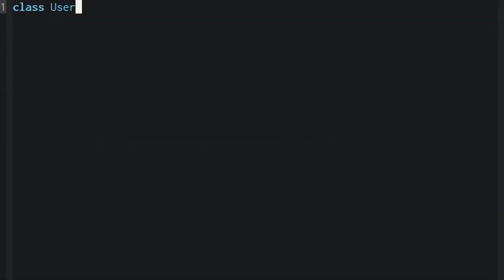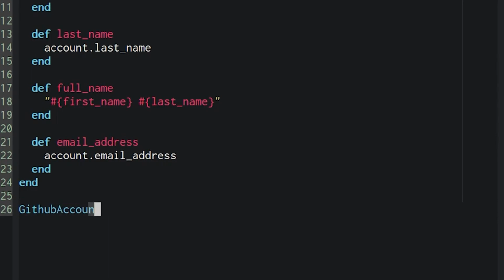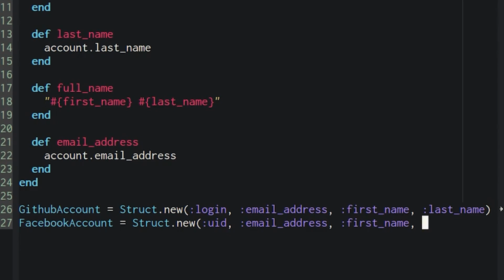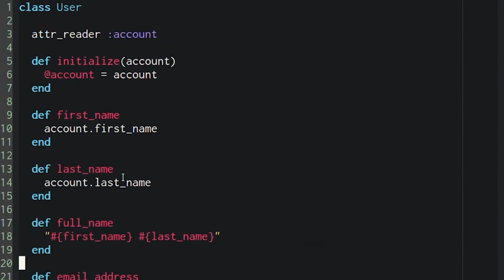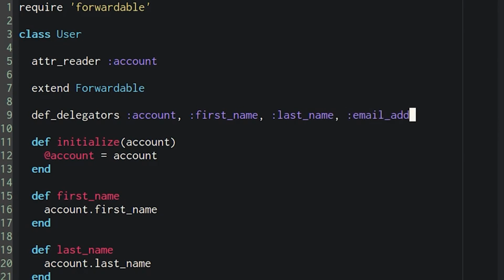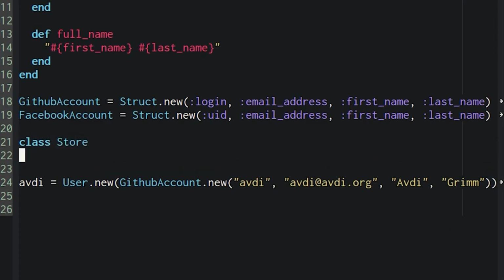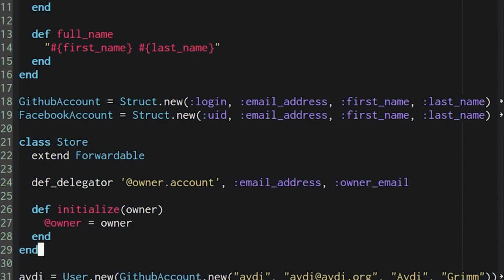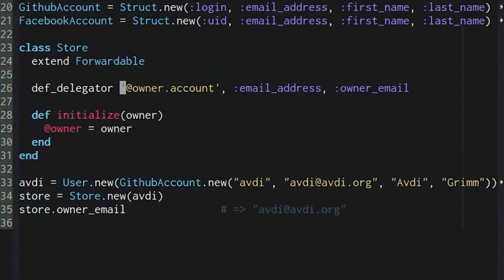Ruby Object Composition with Forwardable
This episode is part of the "Modular Ruby" path at Graceful.Dev